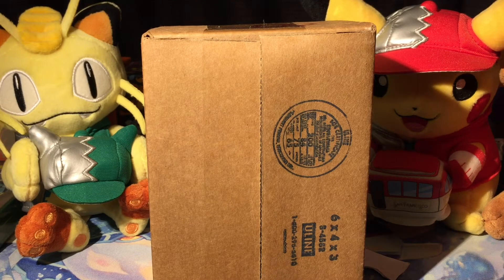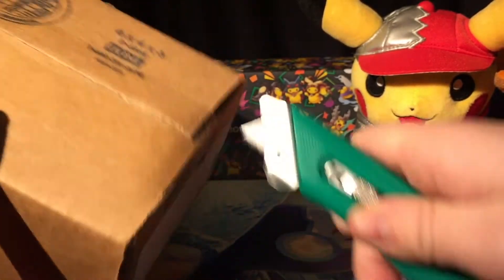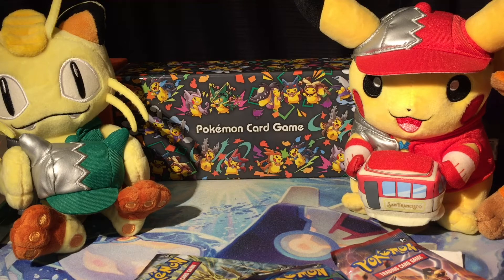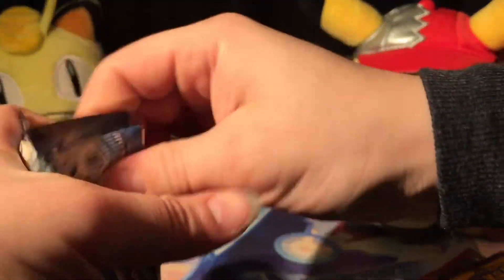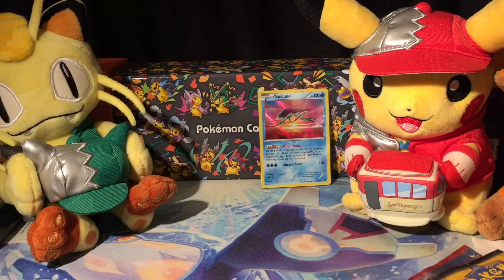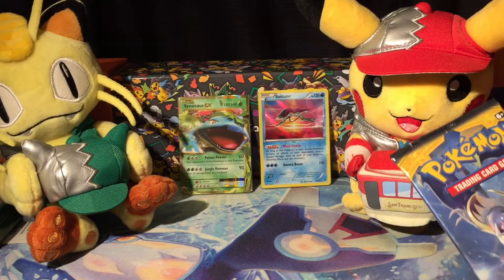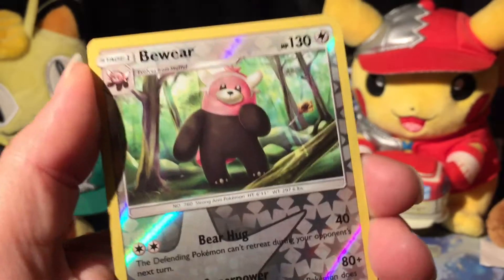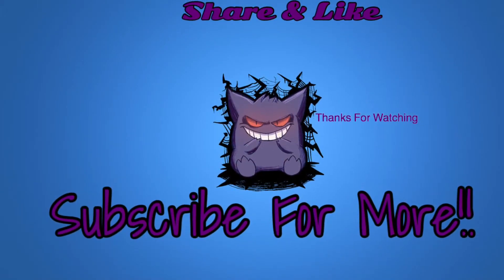5 Mystery Pokemon Packs! Pokémon cards opening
In today's video Mindy and I open 5 Mystery packs from eBay. We learn if we can really trust an eBay seller to not weigh our packs. But you can be the judge after seeing what we pull! First 6 comments get the tcgo code cards!